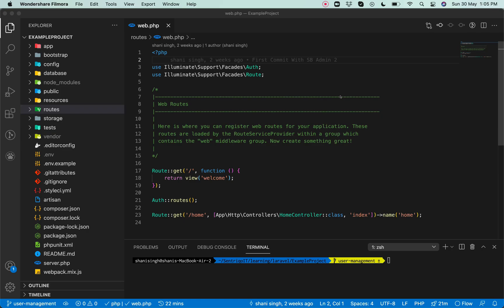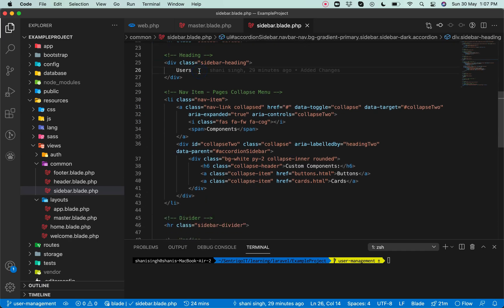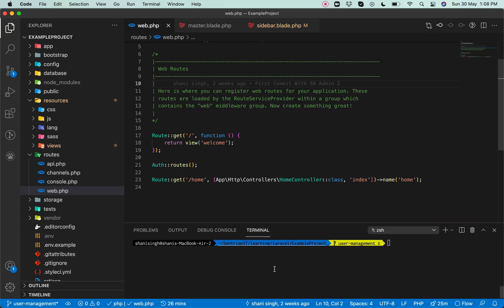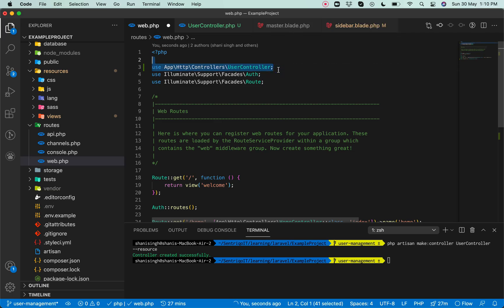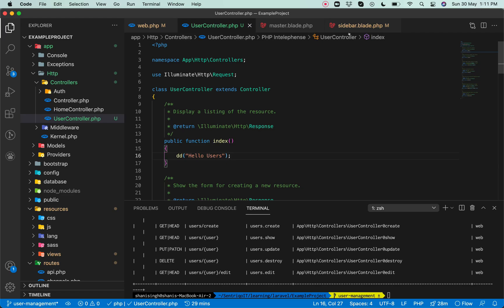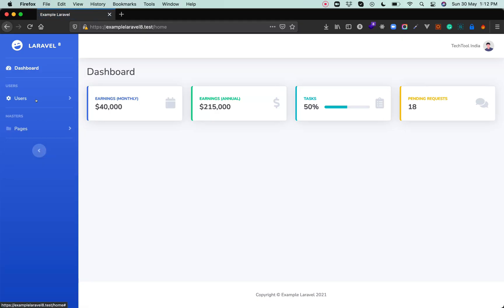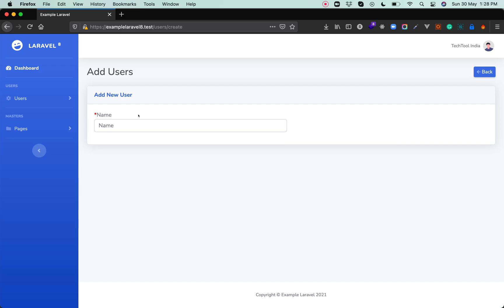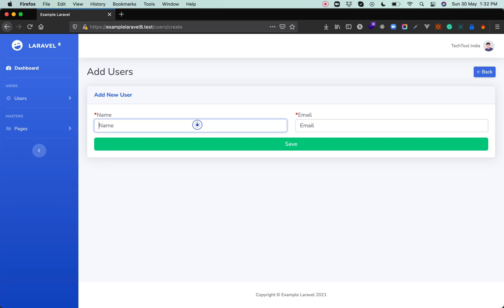Laravel User Management Part 1 - User List, Laravel Resource Route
Hey, This video is all about creating a User management system in Laravel,
In this video, I have explained about Laravel Resource Route, And Blade List Data.

This Setup will help you in making a very quick User Management System.

In case of any question regarding LARAVEL please comment it down or